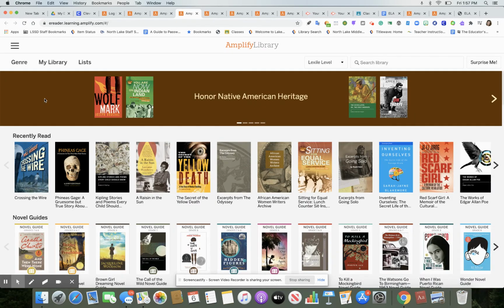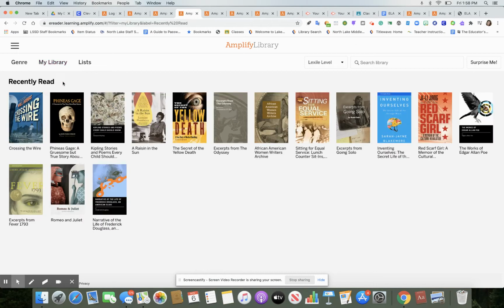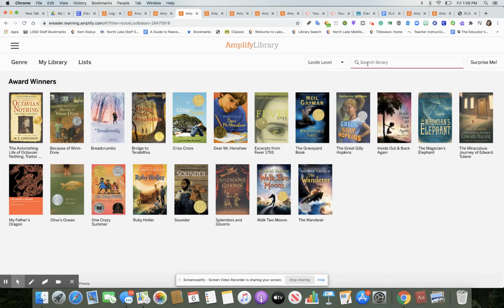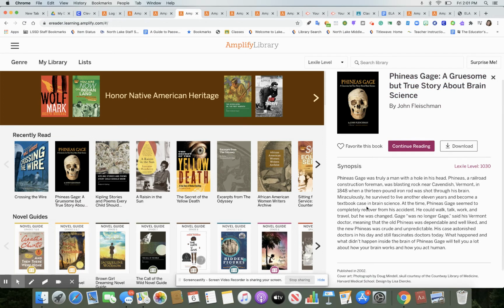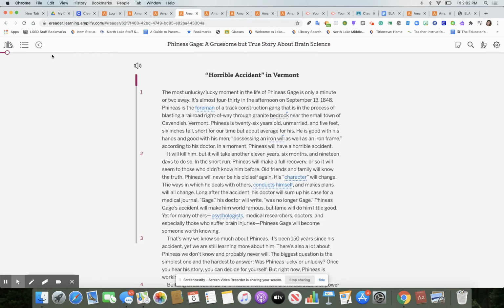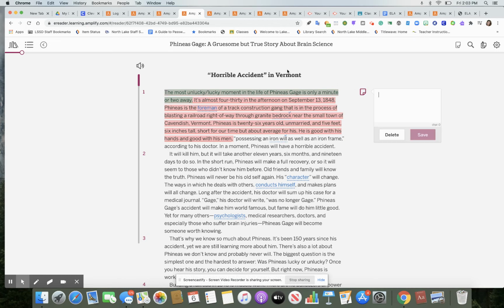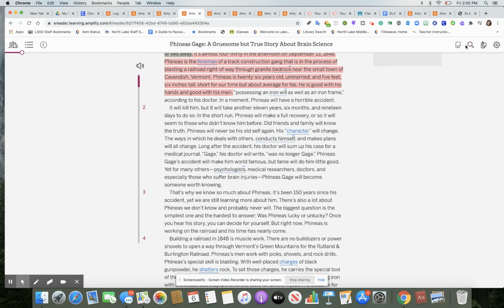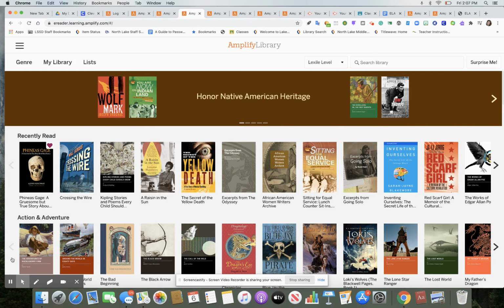Amplify ELA Library Walk-through